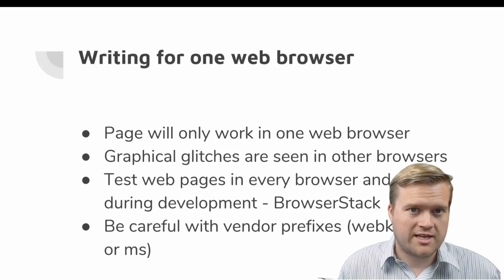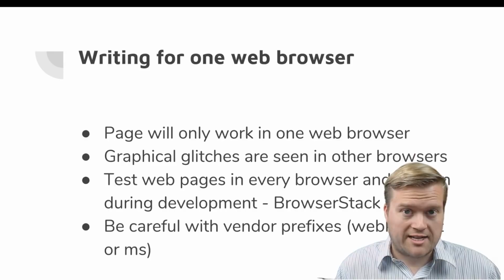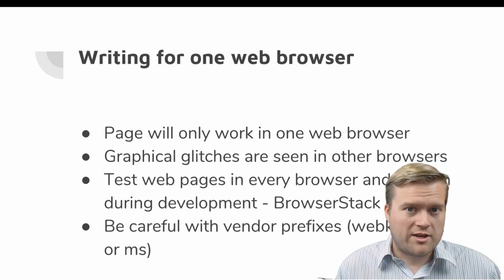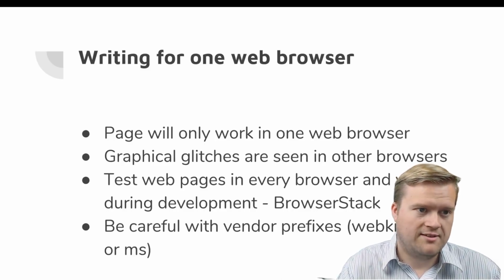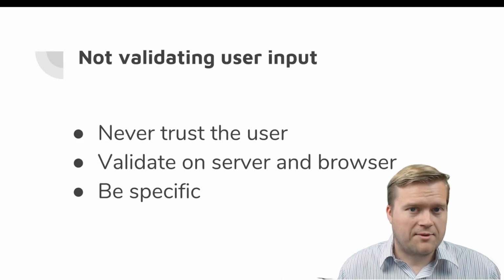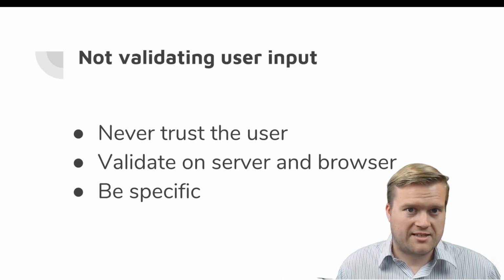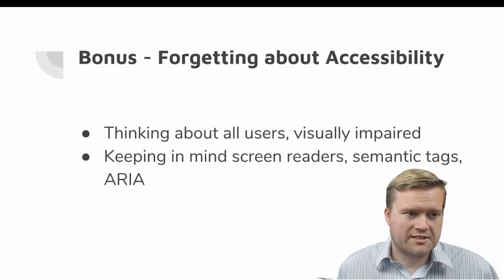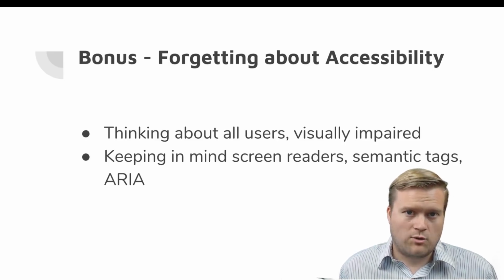The 5 Most Common Mistakes Web Developers Make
Are you a new developer? What are some of the most common mistakes new web developers make? What kind of mistakes do programmers make? In this video I discuss the top 5 common mistakes web developers make.

Links